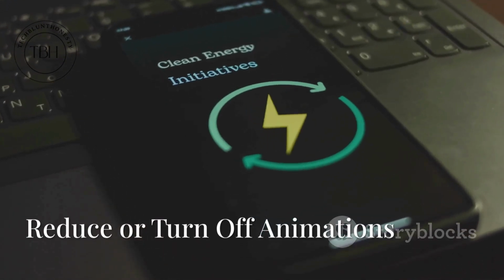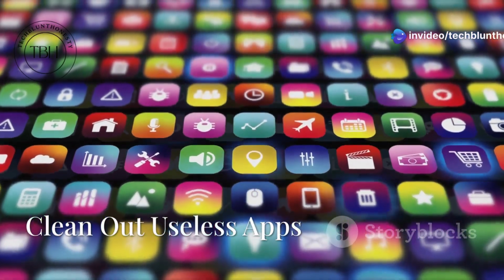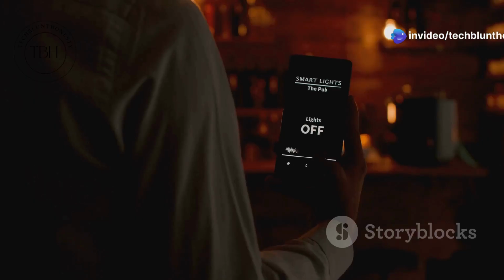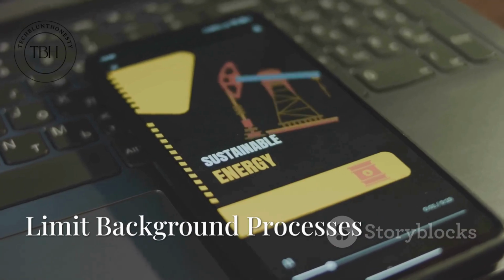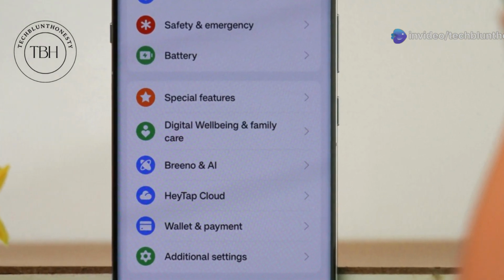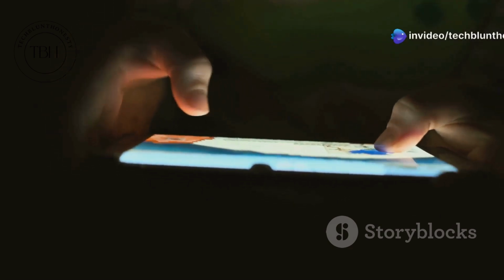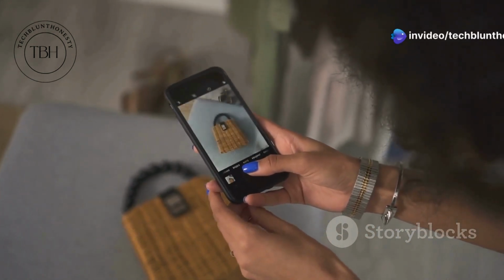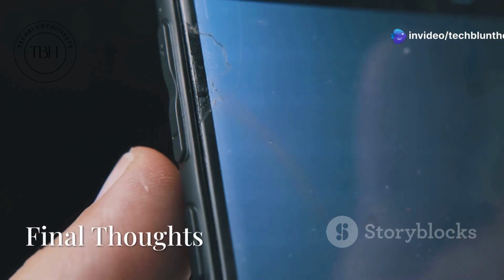How to Speed Up Android Without Rooting It!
s your Android phone running slower than ever? Before you think about rooting it or tossing it in frustration, this video gives you real, practical ways to speed up your Android device — without rooting it, installing sketchy apps, or becoming a tech wizard. Whether you’ve got an older phone or a mid-range device that’s struggling to keep up, these tips will help clean up performance, reduce lag, and make your daily use actually tolerable again.

We’ll walk through proven methods to boost speed — from disabling bloated animations, managing background apps, and trimming unnecessary syncs, to smart storage cleanups and avoiding common myths (like using RAM booster apps — don’t).

⏱️ No fluff. No root. Just blunt, honest, and effective Android speed tips.

✅ Ideal for:
• Older Android users
• Budget phone owners
• Anyone who wants their phone to stop crawling through tasks

📌 Watch now and give your Android the speed boost it deserves.
⚡ Because someday soon, you’ll wish you’d done this earlier.